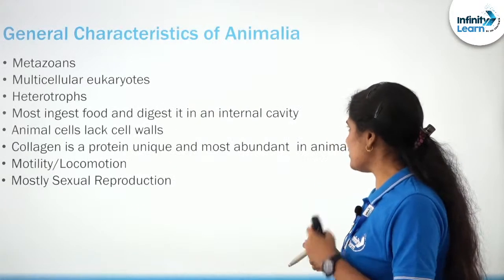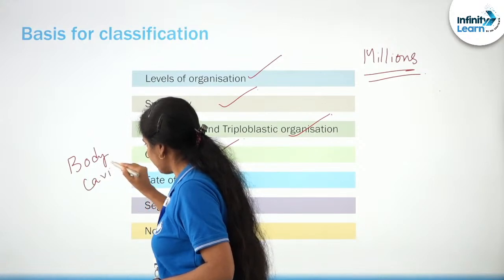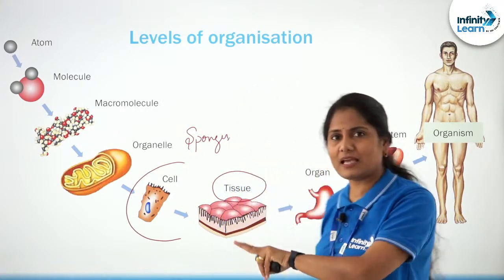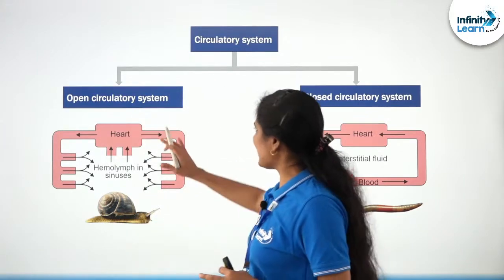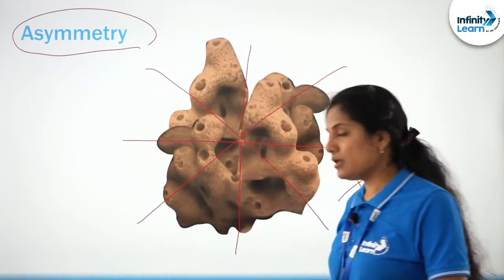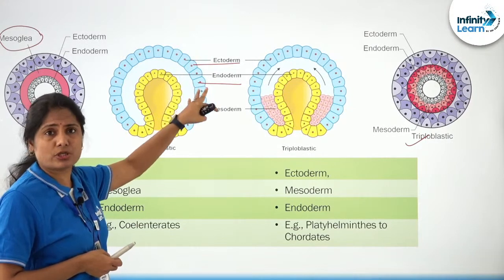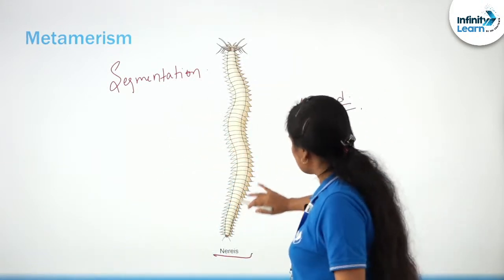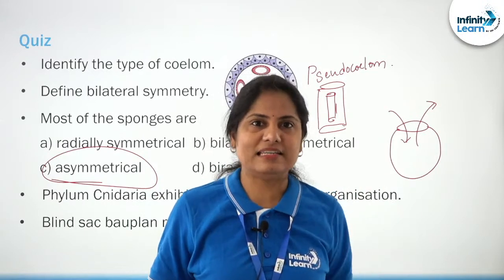Animal kingdom - L1 - Basis for classification - NEET Biology - Mythili Ma'am By Infinity Learn (SC)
📌📌📌 Introduction to Animal kingdom chapter